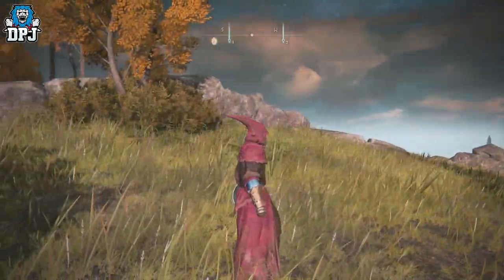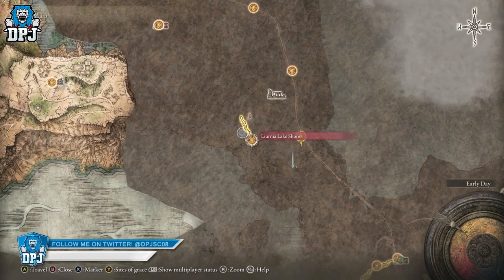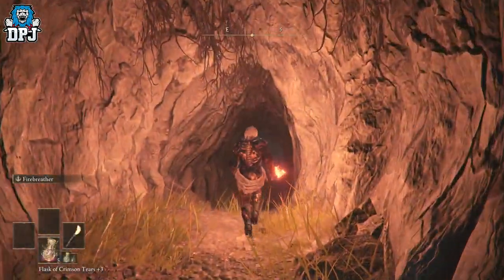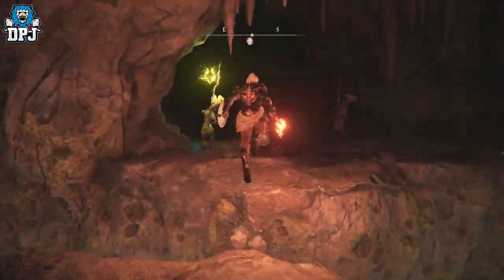Elden Ring: How To Get Amazing Sage Armor Set Gear Location Guide - EASY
Elden Ring Magic Class Sage Armor Set You Dont Wanna Miss.